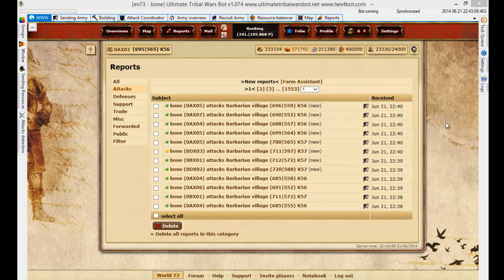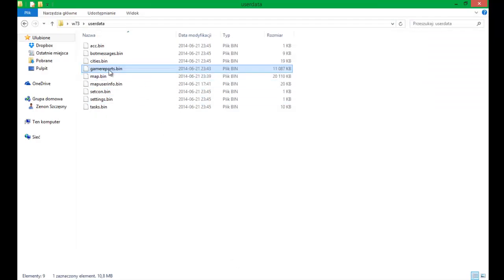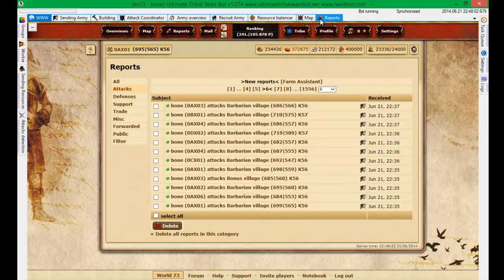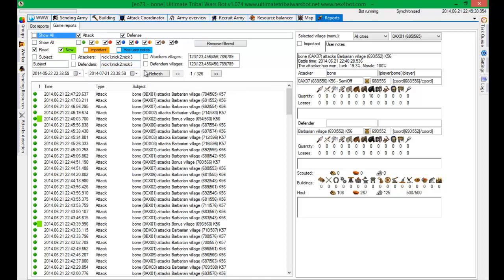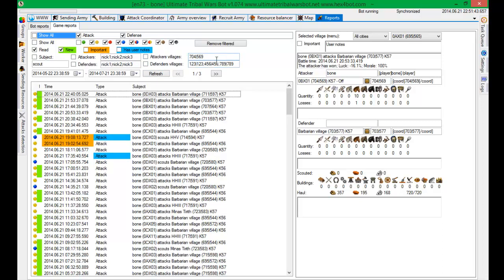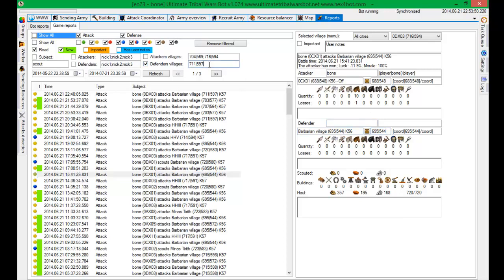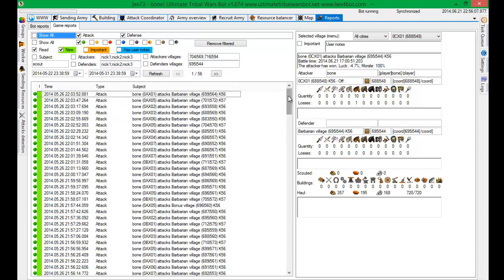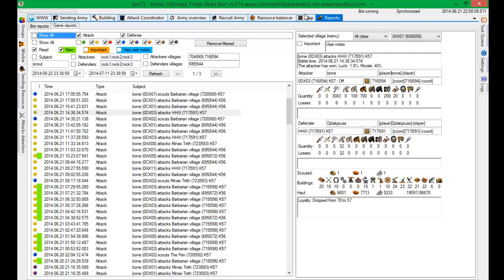Ultimate Tribal Wars Bot - Reports reading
This video explains how Reports reading of Ultimate Tribal Wars Bot works. Report filters are explained too.